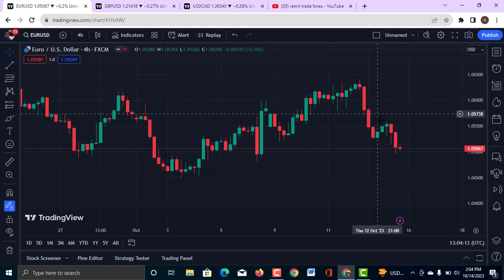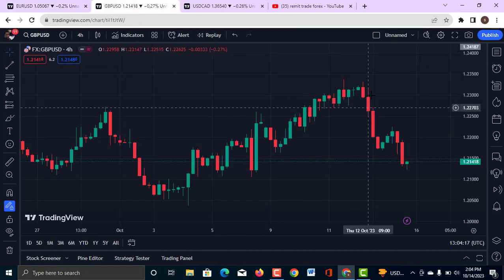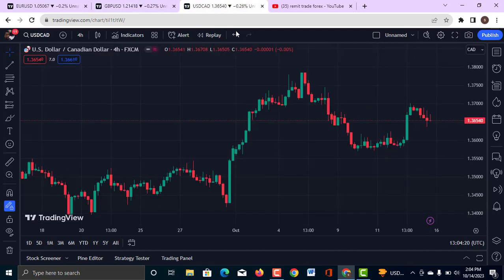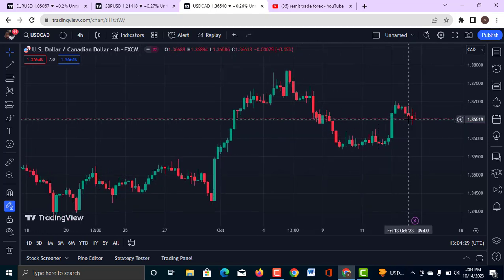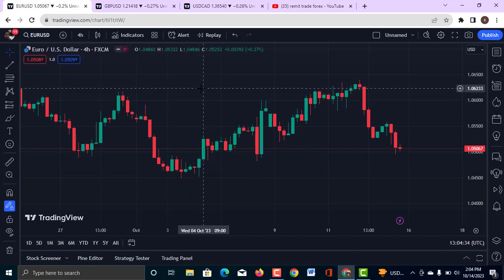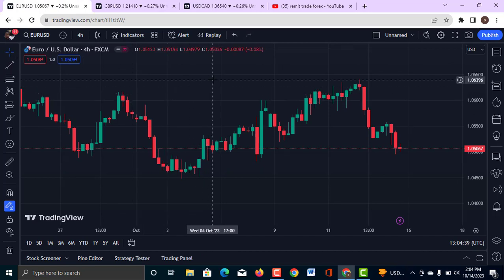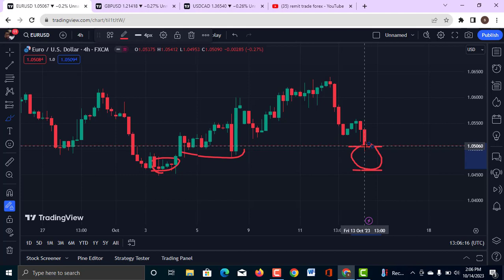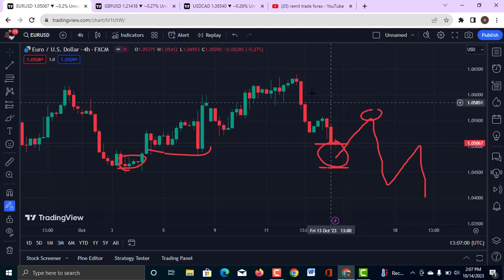EURUSD GBPUSD & USDCAD Trade Setup (Important Analysis)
In this video you will learn:
1. eurusd price analysis
2. eurusd trade setup
3. eurusd trading strategy
4. gbpusd price analysis
5. gbpusd technical analysis
6. usdcad price analysis
7. how to trade usdcad
8. best time to trade forex.